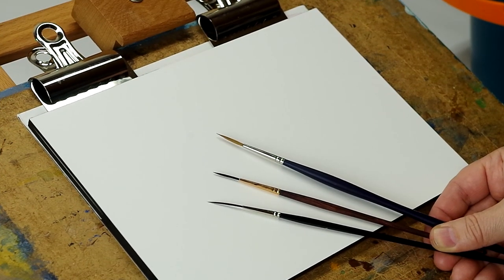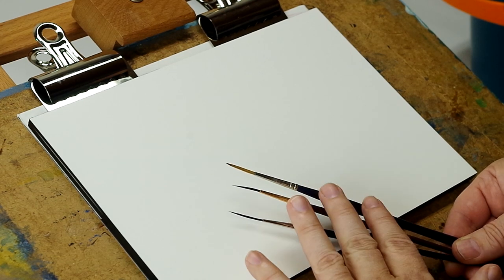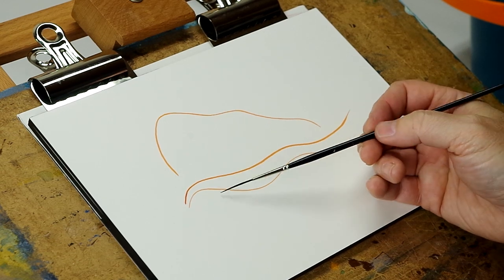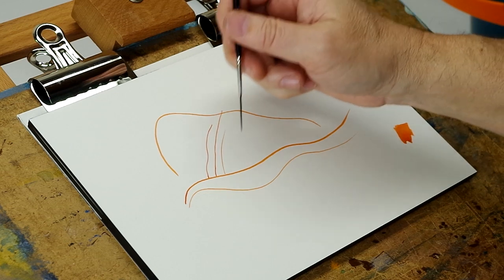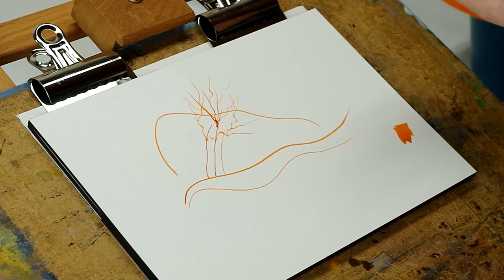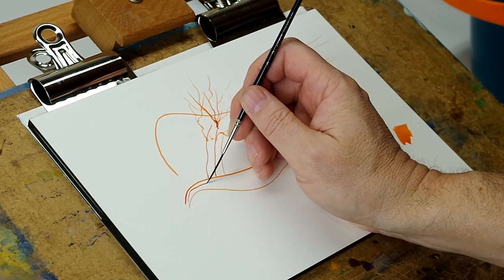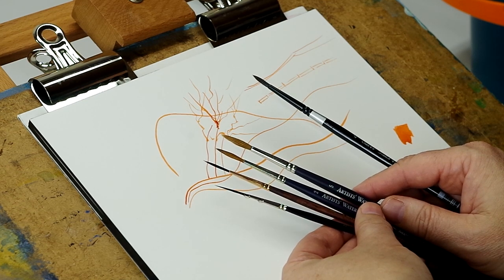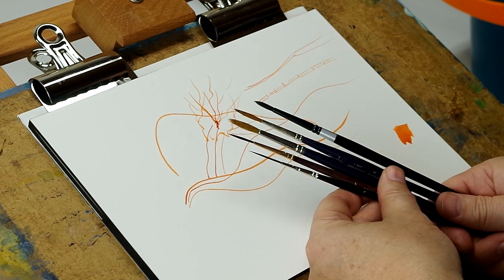How to Use a Rigger Brush for Watercolor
Today we take a brief look at the long stringy brush known as a rigger or a script/liner brush and talk about how it can be used.

The three brushes in my hand at the beginning (left to right):
Master's Touch synthetic Squirrel rigger from Hobby Lobby

Princeton Neptune rigger

Winsor Newton

Note: The YouTube support box no longer exists.